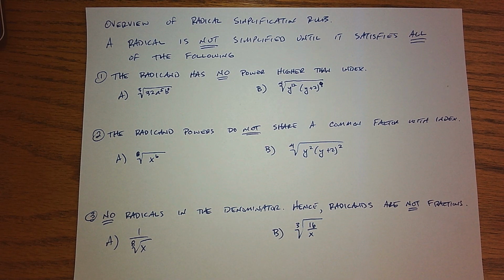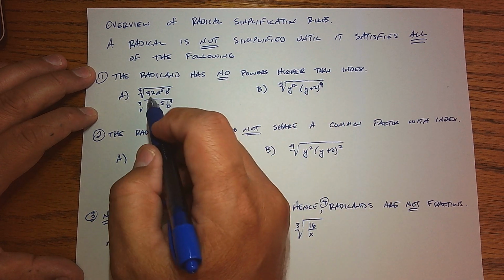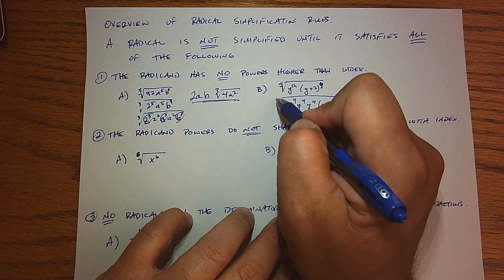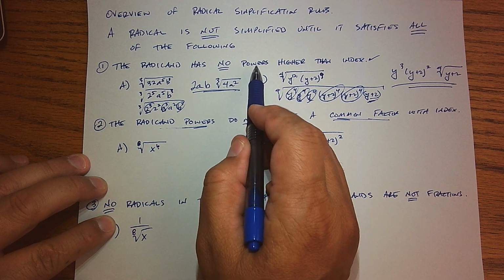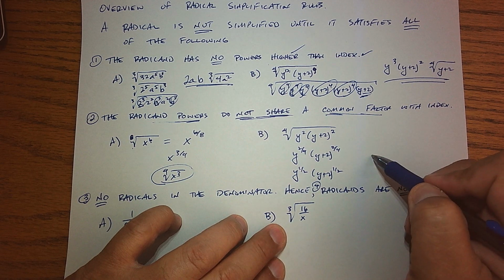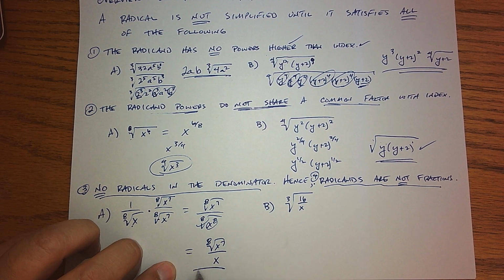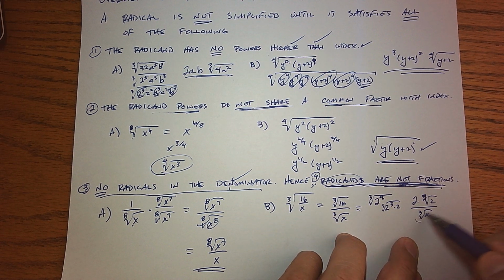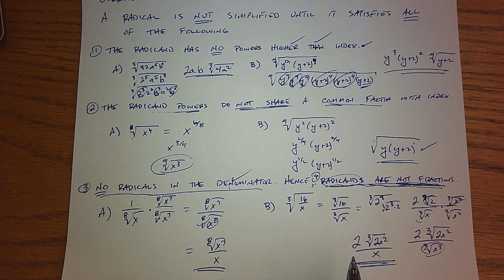Section 10 4 Simplification Rules Intro